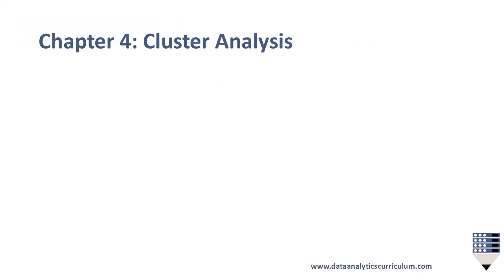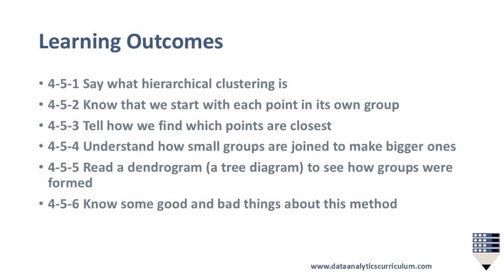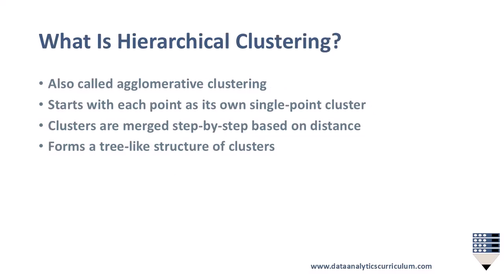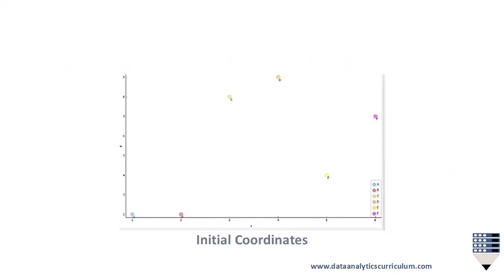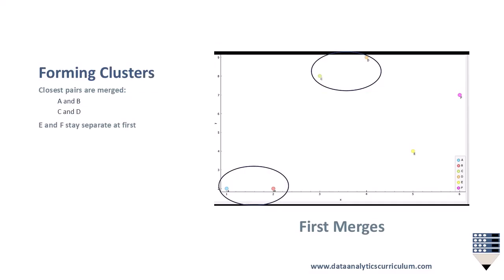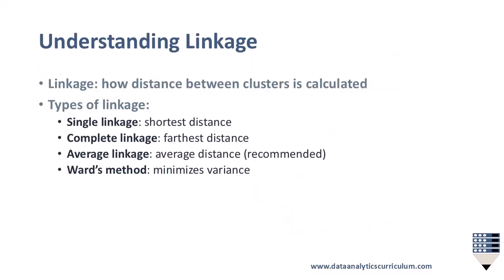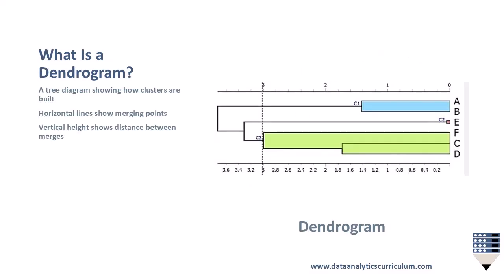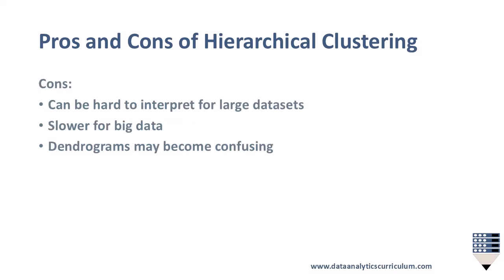Hierarchical Clustering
In this lesson from Data Rookies: Data Mining Basics, we explore hierarchical clustering — a step-by-step approach to building clusters that form a tree-like structure called a dendrogram. You’ll learn how clusters are formed, how linkage affects grouping, and how to interpret hierarchical results visually and conceptually.

• What hierarchical (agglomerative) clustering is
• How the algorithm starts with individual points and merges the closest pairs
• How a distance matrix helps determine which points to join
• The role of linkage methods like single, complete, average, and Ward’s
• How to read a dendrogram to understand cluster relationships
• Advantages and disadvantages of hierarchical clustering

Key Takeaways
• Hierarchical clustering starts with each data point as its own cluster and merges step-by-step.
• A distance matrix identifies which clusters are closest to combine.
• Linkage methods determine how cluster distances are calculated.
• The resulting dendrogram shows the order and distance at which clusters merge.
• This method doesn’t require choosing the number of clusters in advance — but can become slow or cluttered with large datasets.

This video is part of Chapter 4 – Section 5: Hierarchical Clustering from Data Rookies: Data Mining Basics, published by Data Analytics Curriculum.
The Data Rookies series is designed for non-technical learners and pairs with companion lab books in R and Orange, instructor resources, and slides.

Perfect for students, educators, and professionals learning how hierarchical clustering organizes unlabeled data into meaningful, nested groups.